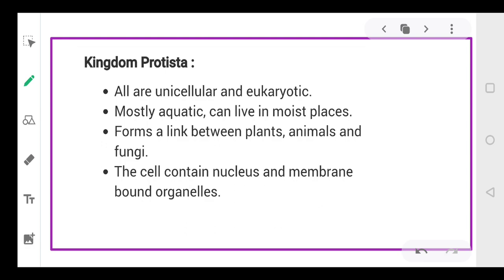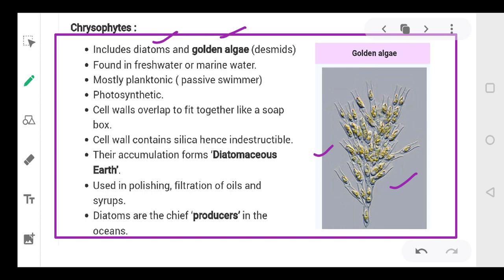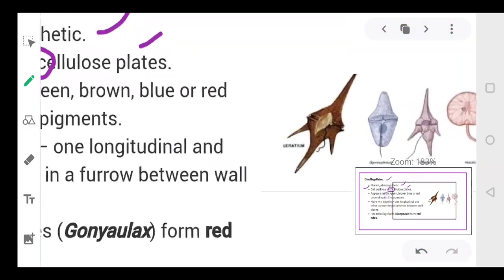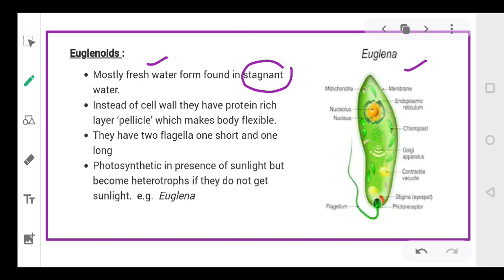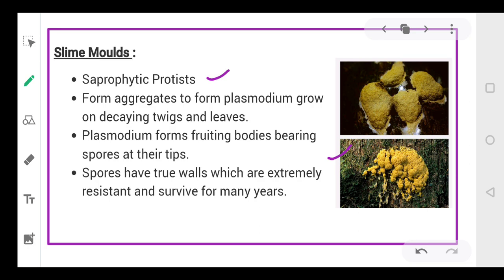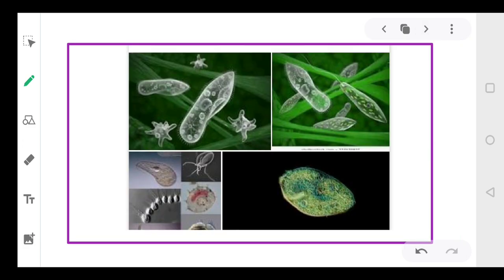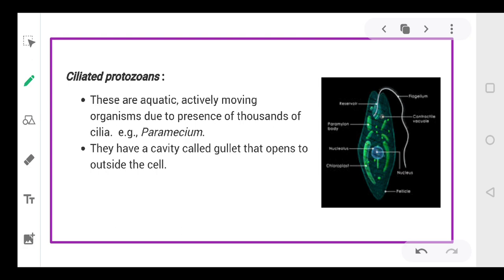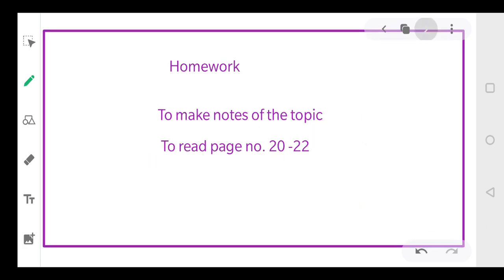27/04/20, lecture 3, Kingdom Protista, Class 11, Biology